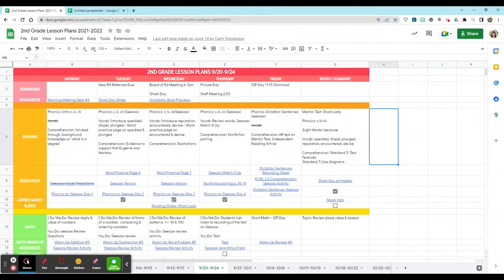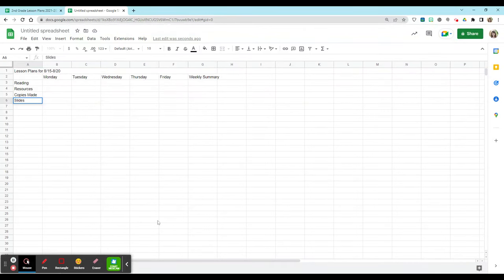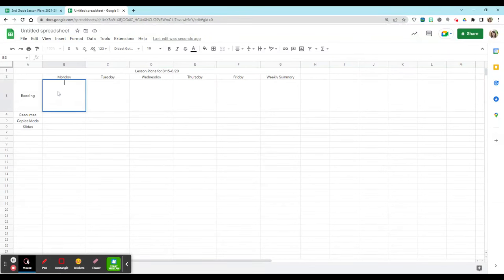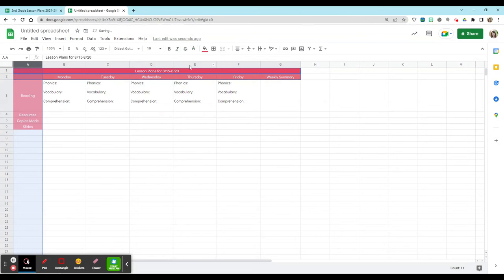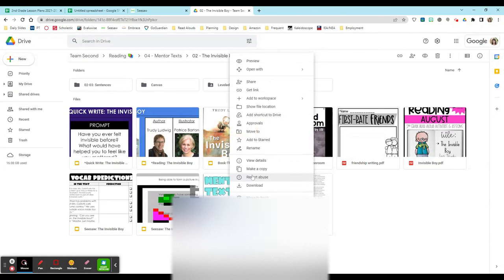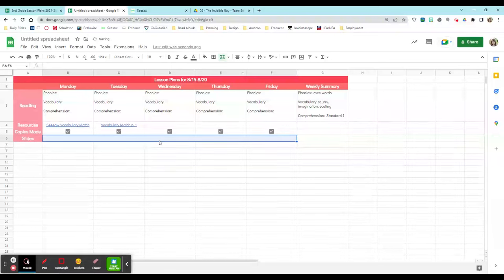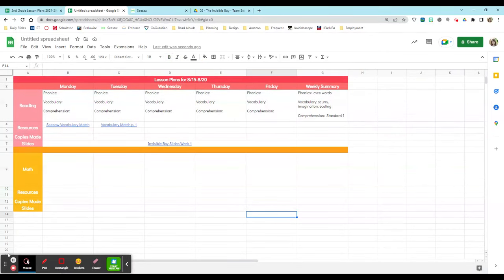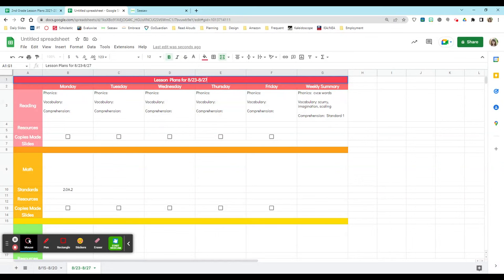Making Teaching Lesson Plans in Google Sheets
How to make Lesson Plans in Google Sheets